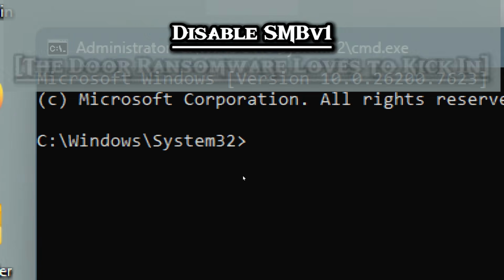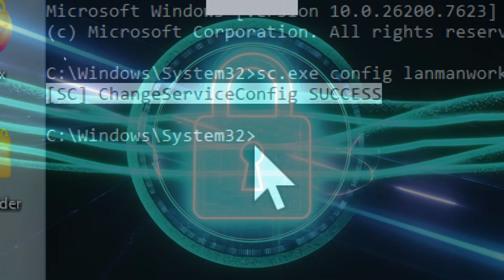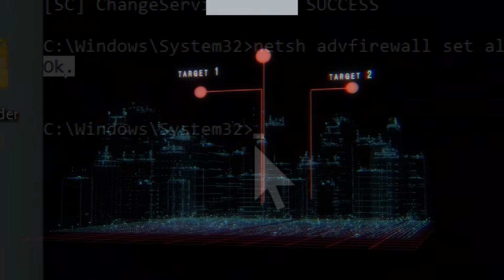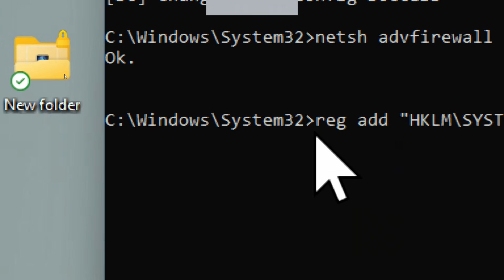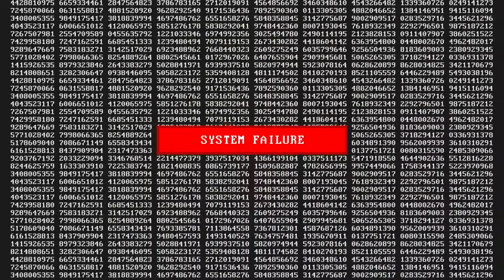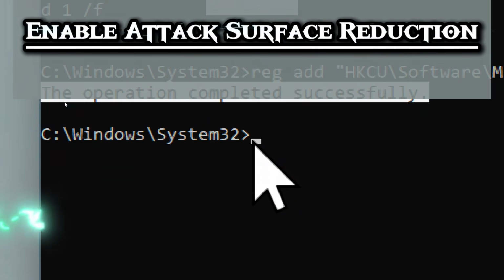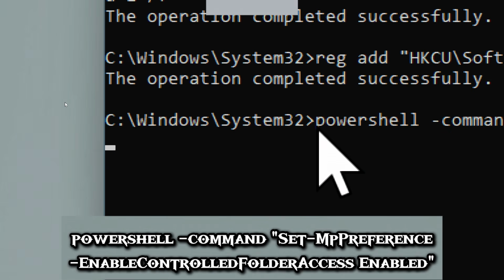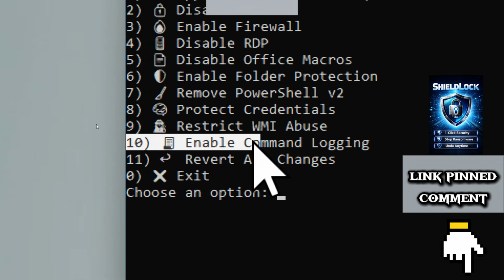5 Windows Commands [Block Ransomware Entry Points]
What are useful CMD commands?

Useful CMD commands are built-in Windows commands that harden your system, close common attack paths, and stop malware — including ransomware — without installing extra software.
In this video, you’ll see 5 CMD commands that block real ransomware entry points right now, using defenses already inside Windows.

💀 Most ransomware doesn’t use zero-days — it uses doors you forgot were open.

In the next few minutes, I’ll show you 5 powerful Windows Command Prompt commands that shut down the most abused ransomware pathways in history — no third-party tools, no guessing, just real system hardening attackers hate.

🛡️ Want All Protections Applied Automatically?

The tutorial locks the front doors.
ShieldLock locks the paths ransomware uses once it’s inside.

✔ Disables abused legacy components (PowerShell v2)
✔ Enables credential protection
✔ Restricts remote management abuse
✔ Applies 9 real protection layers safely
✔ One-click restore if you ever want to undo changes

🎯 Apply all protections at once — cleanly, safely, reversibly.

📌 Link pinned in the comments

useful CMD commands

CMD commands for cybersecurity

how to block ransomware on Windows

Windows ransomware protection

disable SMBv1 Windows

stop ransomware attacks

Windows hardening commands

command prompt security tips